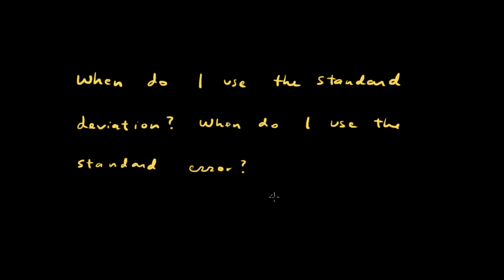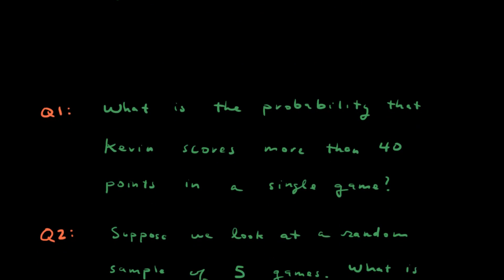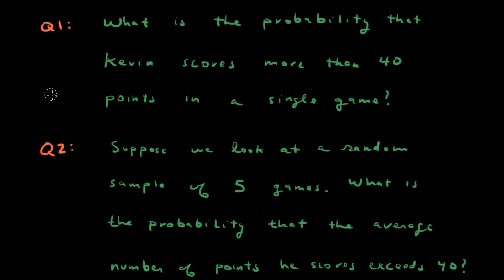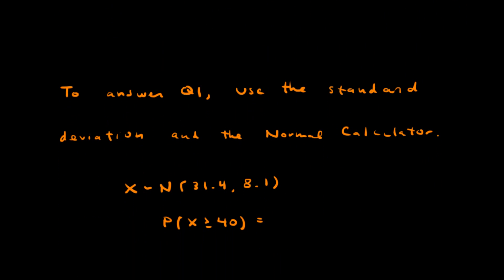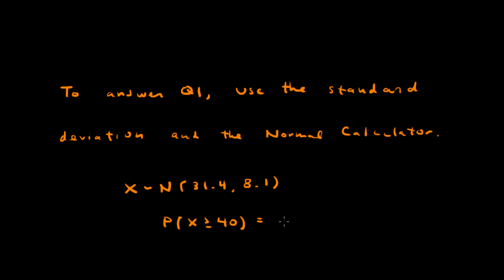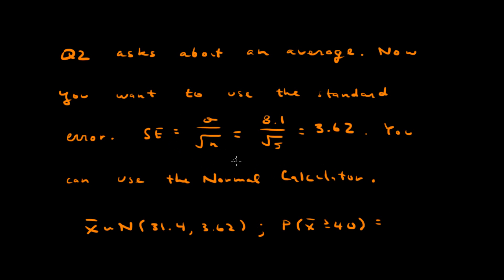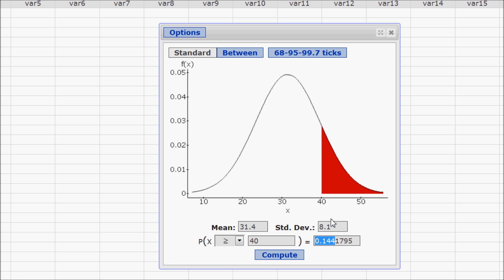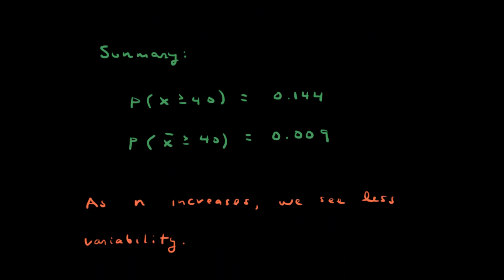When to use the Standard Deviation, when to use the Standard Error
A tutorial on knowing when to use the SD or the SE. Note that the formula used for SE in this example only applies to problem where you are looking at a mean, not a proportion.